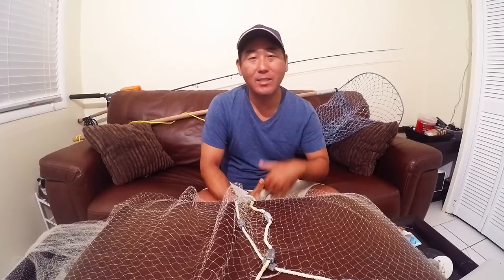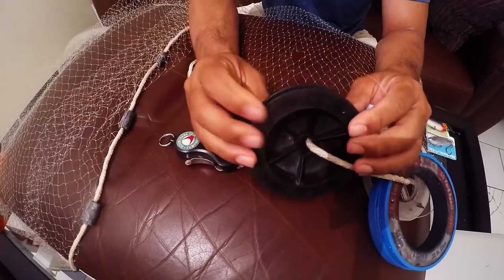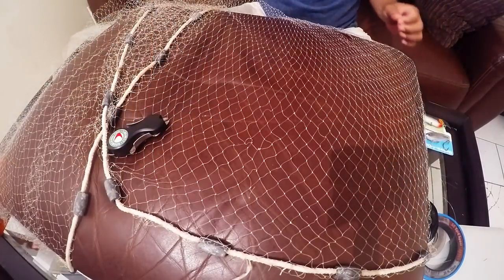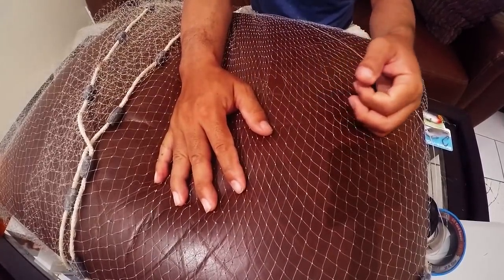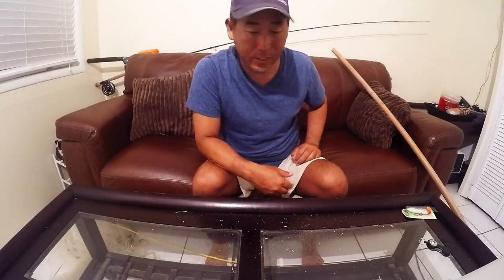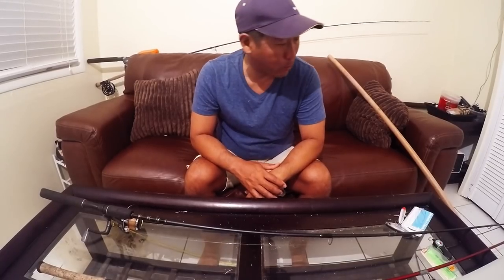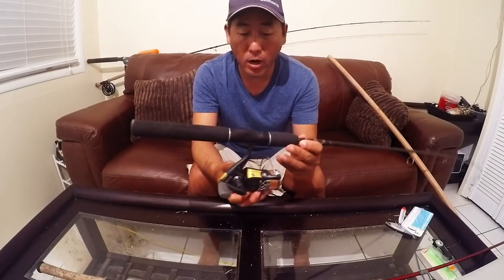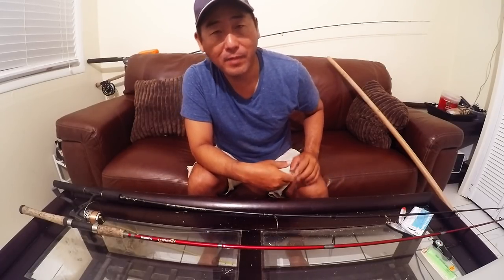Hurricane Week Projects: Cast Net Repair, Rod & Reel Rehab, and Bully Net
Hurricane winds have shut down the kayak fishing possibilities, so spent some free time doing some fishing chores.  Repairing cast net tears, fixing up some throw away rods and reels, and prepping a Bully Net that I found on the flats.  Have been catching some Tarpon even with the wind, but put it on a separate video.